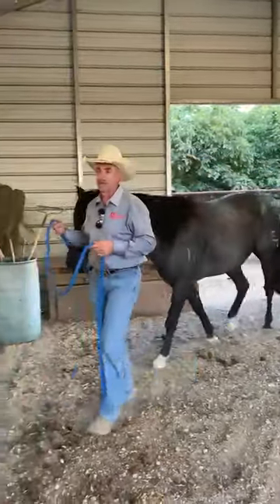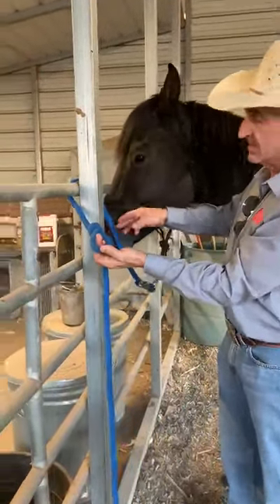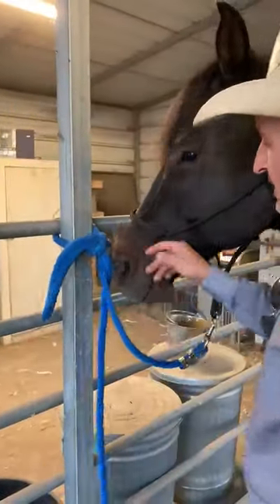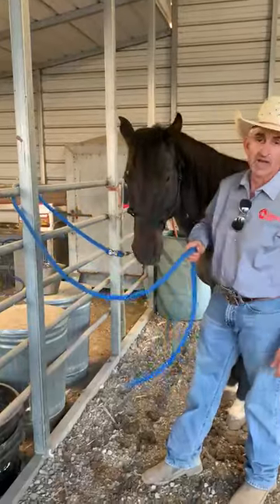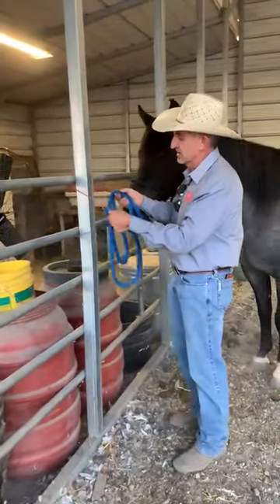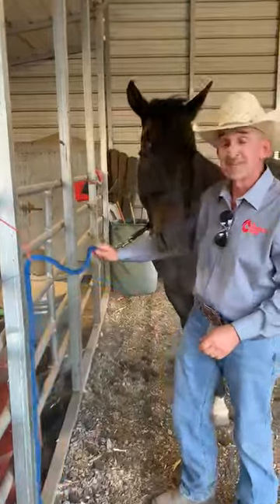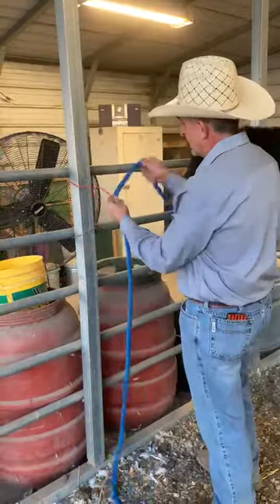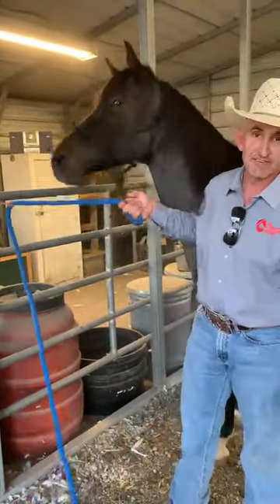Horses: How To Tie A Slip Knot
A demonstration of how to tie a slip knot and a tying method for a horse that you are concerned about being a danger to himself or others.